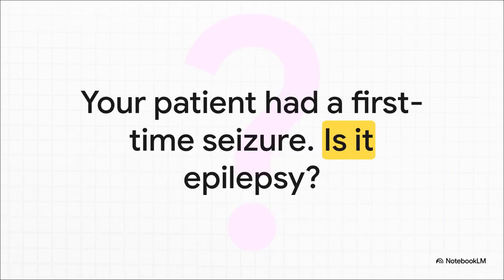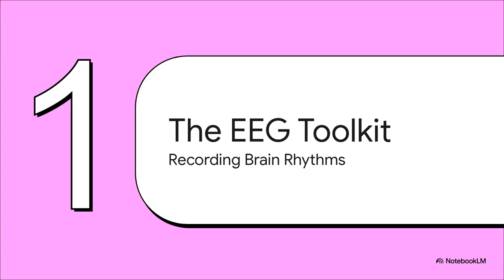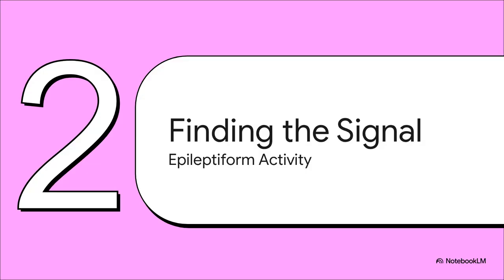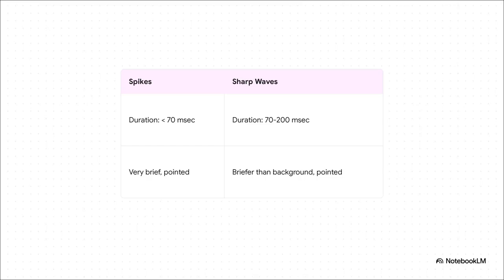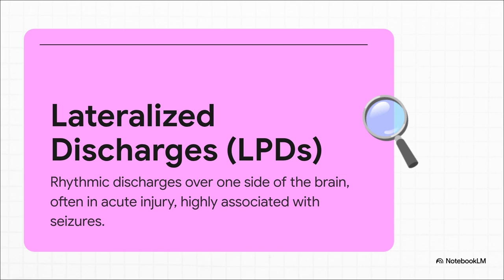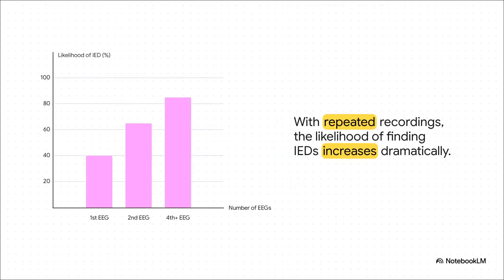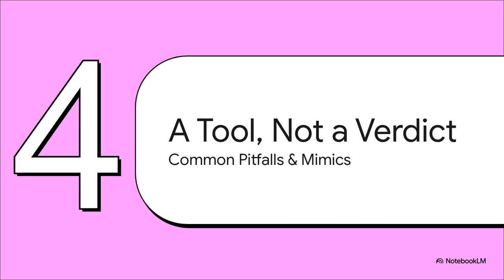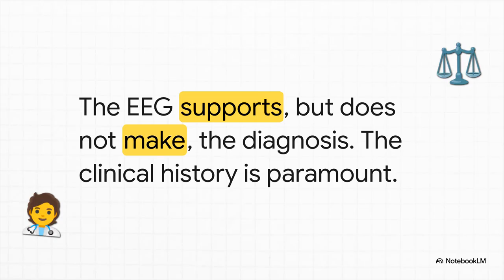Electroencephalogram (EEG): A Clinician’s Guide | Interpretation Made Practical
The EEG can feel intimidating—lines, waves, and patterns that seem abstract until they’re tied to real clinical decisions. In this video, we transform the EEG from a diagnostic mystery into a clear, clinically useful tool every clinician can understand and apply.

🎯 Who this video is for:

Medical students building a foundation in neurology and neurophysiology

Residents and fellows in neurology, internal medicine, emergency medicine, and critical care

Clinicians seeking a concise, high-yield refresher on EEG interpretation

💡 Why this matters:
EEGs influence urgent decisions—from diagnosing nonconvulsive seizures to guiding ICU management. This video emphasizes pattern recognition, clinical context, and decision-making, helping you confidently integrate EEG findings into patient care.

💬 Have an EEG you struggled with? Share your questions or cases in the comments.
👍 Like, save, and share to support high-quality medical education for trainees worldwide.